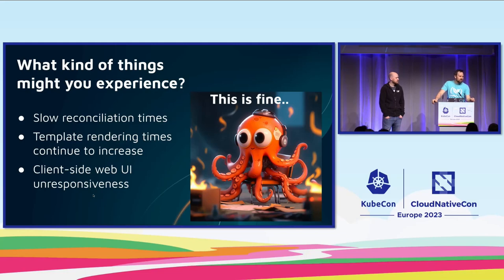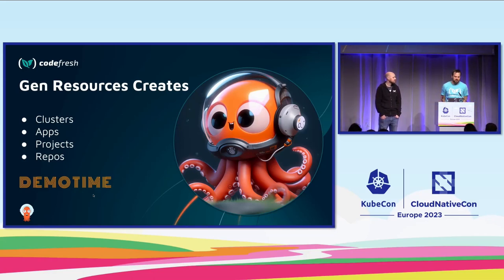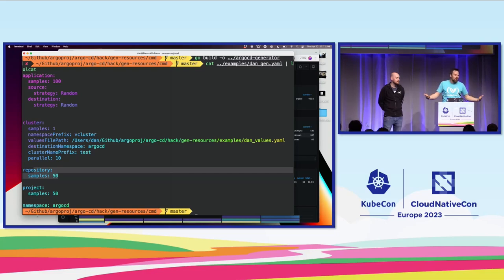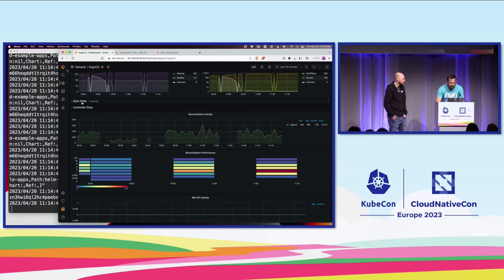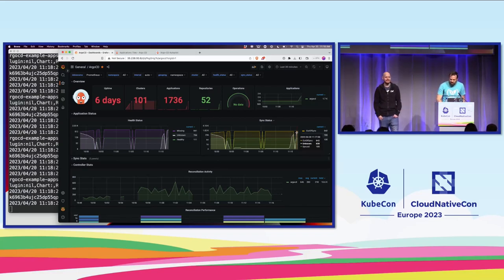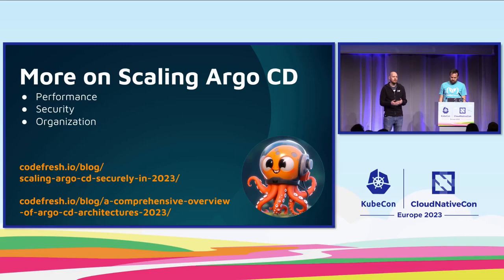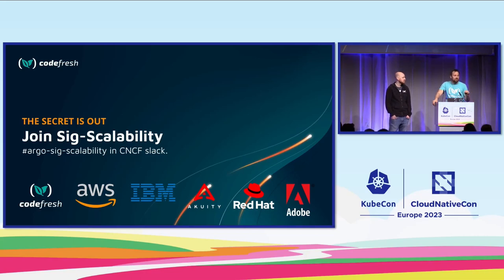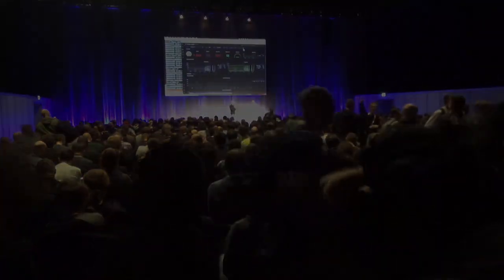Unlocking Argo CD’s Hidden Tools for Chaos Engineering - Featuring... - D Garfield & B Phillips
Unlocking Argo CD’s Hidden Tools for Chaos Engineering - Featuring VCluster and More - Dan Garfield & Brandon Phillips, Codefresh

Running large scale GitOps operations with Argo CD is not only possible, but very fun! With almost every cloud-native tool there are pain points that come with scale, bumps that need to be planned around, or settings that need to be made. What if there was a way to easily simulate and plan out your large scale rollout so you could head off any issues before they happen? In this session, an Argo Maintainer will show you the hidden tools inside Argo CD that make this kind of performance testing easy and how different scenarios change the way you scale with Argo CD along with the tweaks and things to look out for. We’ll irreverently break Argo by hammering it with vCluster, apps, resources, and show dangerous misconfigurations that could cause chaos – and how to fix them! Plus, how to simulate users creating chaos in a GitOps environment.